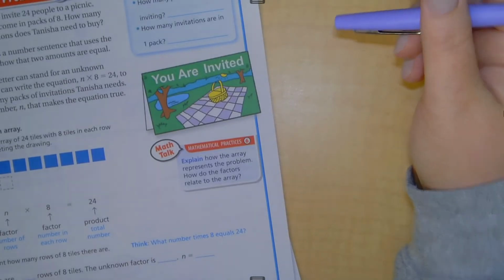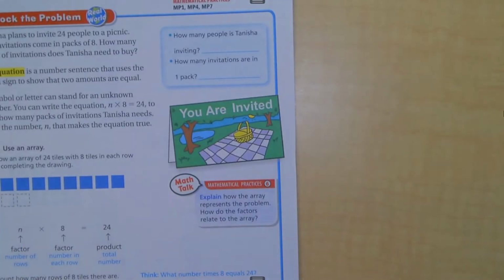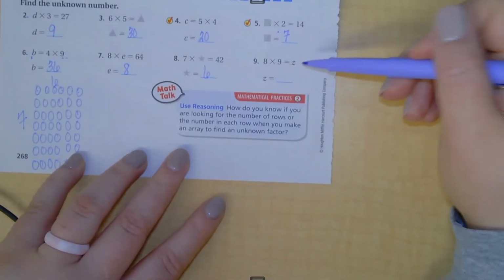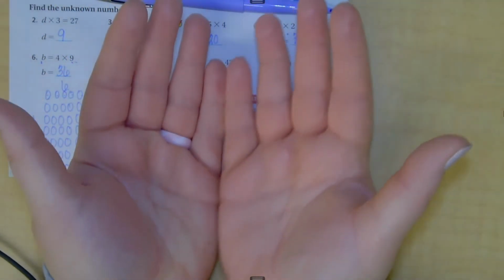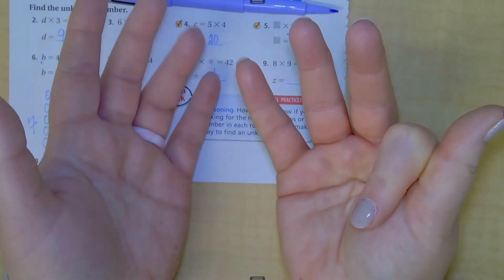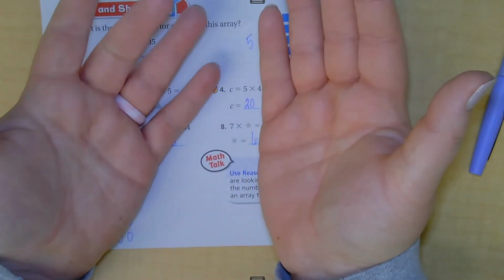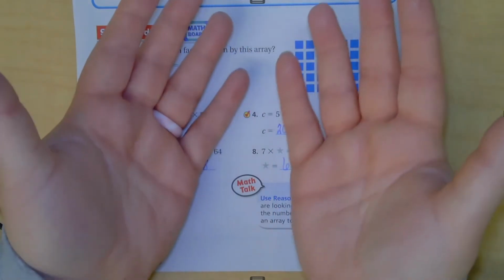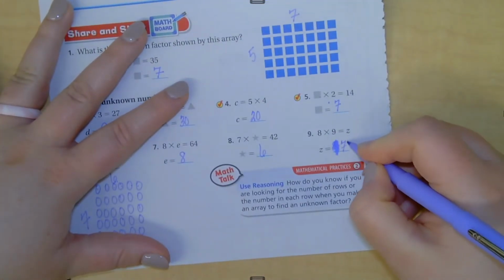GoMath Lesson 5.2